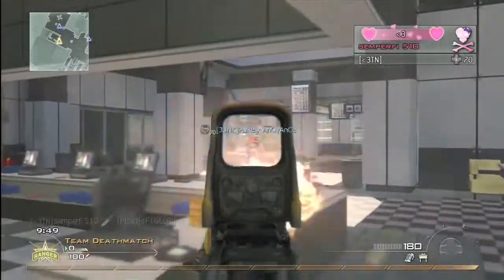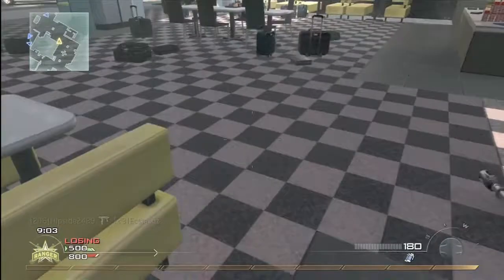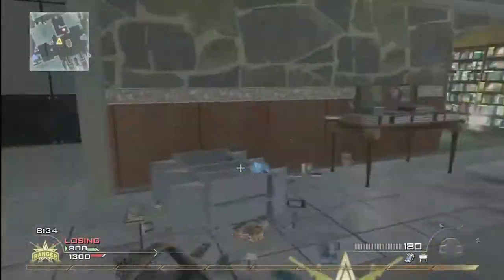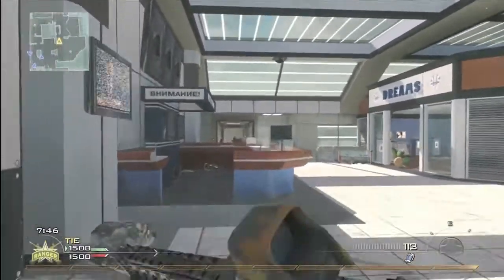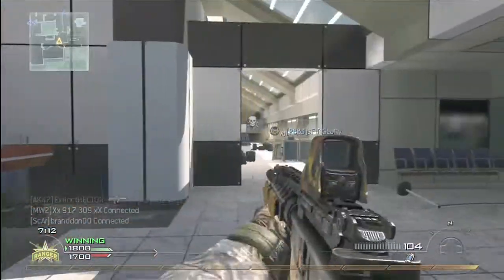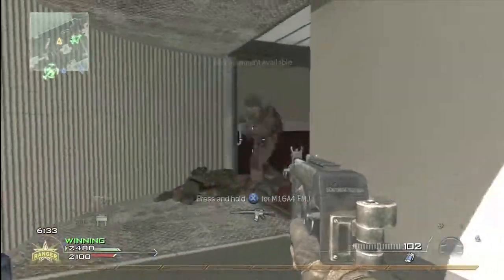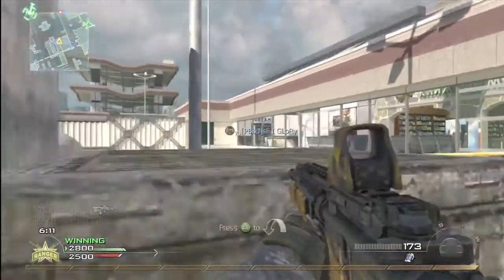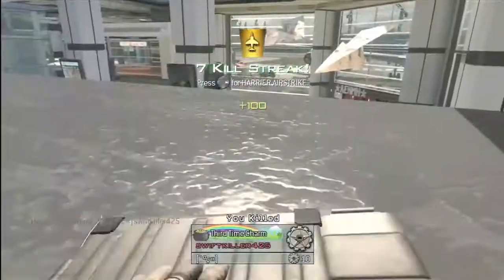Tactical TDM Game to Help Improve Your Game by xKevinmnw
Congrats on 300, Glad to see this channel grow.
-Kevin